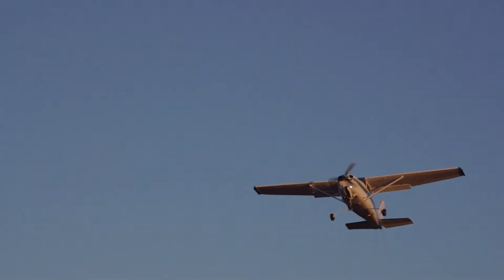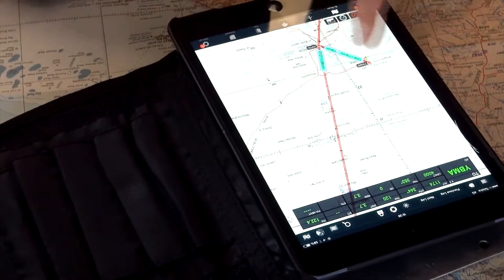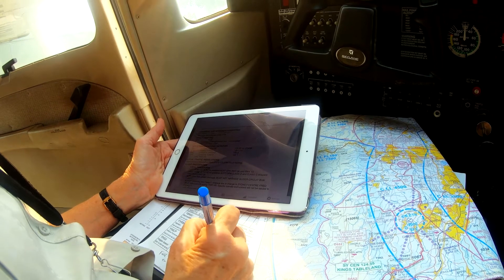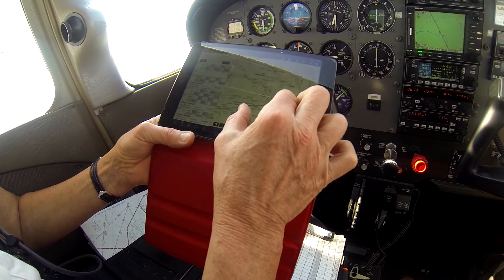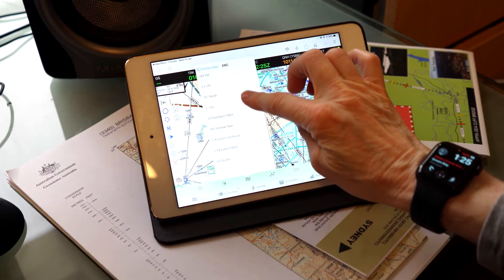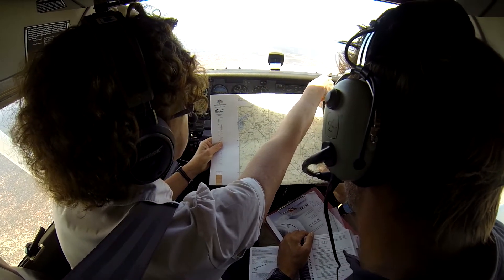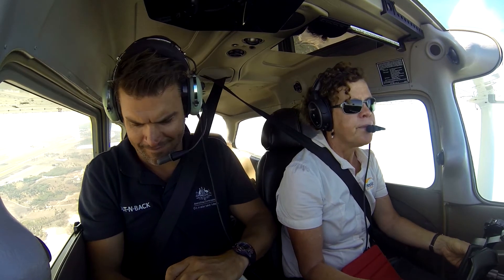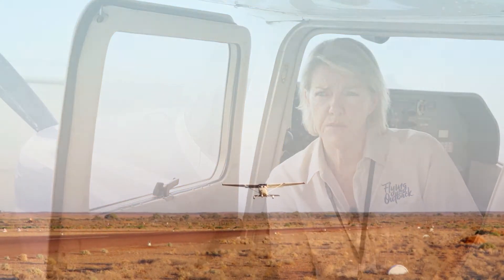A whole new bag of tricks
Over the last decade, electronic flight bags have revolutionised general aviation flight planning and put valuable safety features into the cockpits of light aircraft. But even those who developed the technology warn of the downsides of using it carelessly.